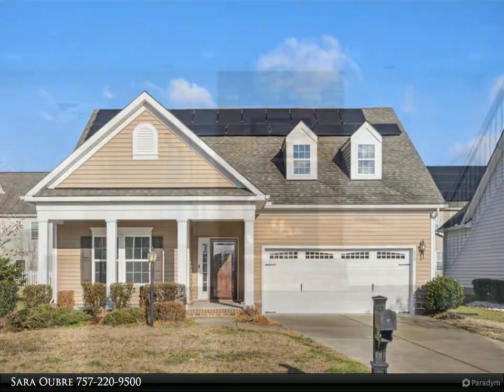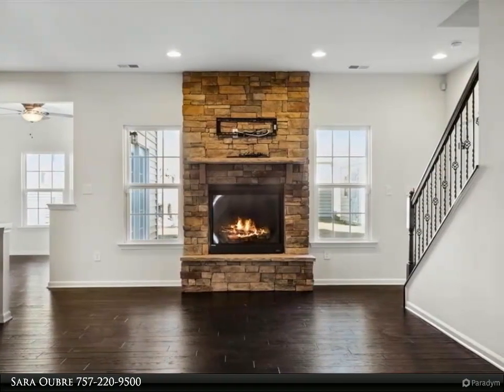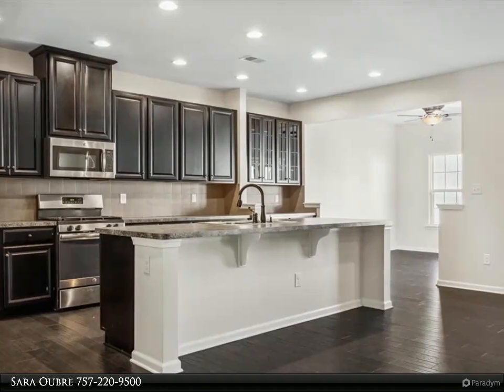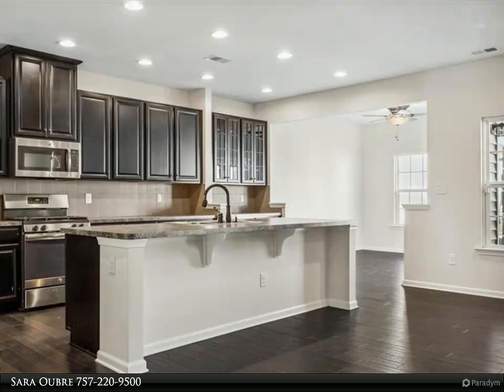Homes for Sale - 112 Boxwood LN, Isle of Wight County, VA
112 Boxwood LN
Isle of Wight County, VA 23430

Be ready to fall in love! This like new home in the coveted Benn's Grant subdivision welcomes you to resort style living with neighborhood pool, clubhouse, playground, and walking paths. With its low maintenance exterior, and light filled interior you won't want to miss it. The hardwood floors on the first level lead you to the beautiful stone fireplace, overlooking your chef's kitchen featuring eat-in kitchen, and dining area. Don't miss all of the flexible living space in this exquisite home. Featuring 4 bedrooms, 3 full baths and well as large family room over the garage great for an additional 5th bedroom, movie theater, home office, or activity/school/craft space. No details were overlooked when building this home which features a tankless hot water heater, is energy star certified, and within walking distance to the neighborhood amenities. Convenient commute to both work, school, and shopping/dining don't miss this spectacular home!

3 full bath

Sara Oubre
Berkshire Hathaway HomeServices Towne Realty